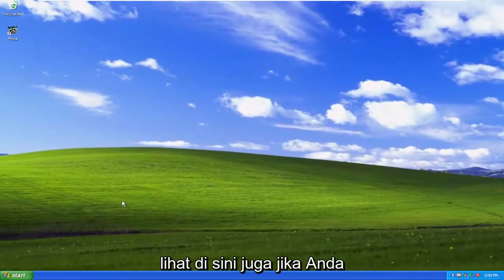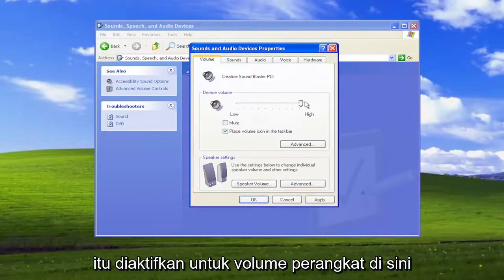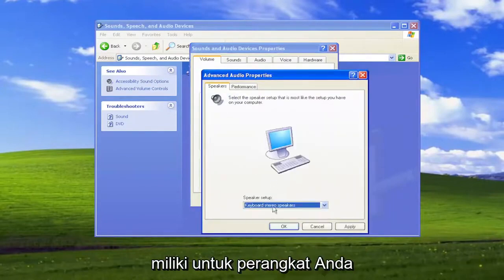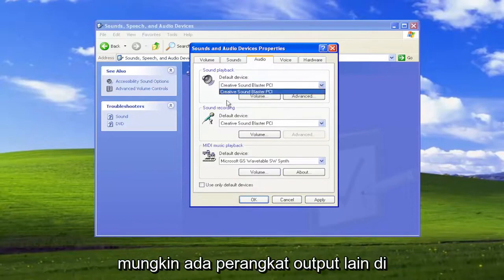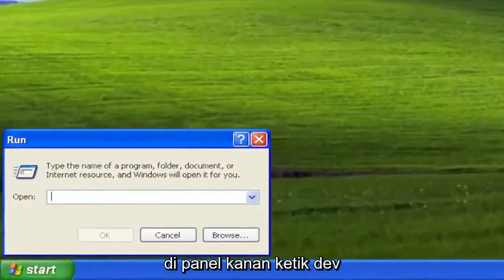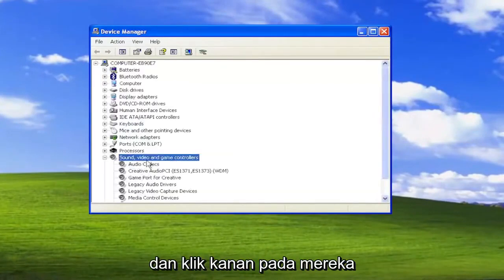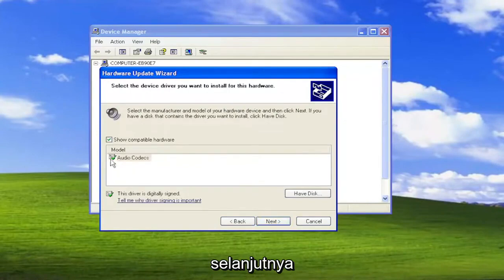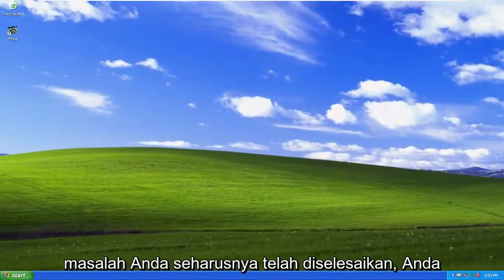Cara Mengatasi masalah suara di Windows XP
Cara Mengatasi Tidak Ada Suara Di Microsoft Windows XP [Tutorial]

Tidak ada PC modern yang dapat dan harus melakukannya tanpa suara. Windows XP serta banyak aplikasi menggunakan suara untuk memberikan umpan balik kepada pengguna atau untuk menandakan suatu peristiwa terjadi. Dan saat Anda memutar file MP3 atau menonton video, Anda pasti ingin mendengar suara dari speaker atau headset Anda. Area tipikal lainnya di mana masalah suara dapat muncul adalah saat melakukan panggilan suara melalui internet. Skype, MSN, Yahoo, Google Hangout, semuanya sangat cocok untuk panggilan suara.

Di Windows XP, masalah suara dapat dikaitkan dengan driver suara yang rusak atau rusak dan masalah dengan pemutar media digital. Masalah suara yang umum juga disebabkan oleh sistem speaker eksternal yang tidak tersambung dengan benar. Jika Anda tidak dapat mendengar suara dari speaker atau headphone komputer, memeriksa satu atau beberapa perangkat ini memungkinkan Anda mengisolasi penyebab masalah dan menggunakan metode terbaik untuk memulihkan suara.

Tutorial ini akan berlaku untuk komputer, laptop, desktop, dan tablet yang menjalankan sistem operasi Windows XP (Home dan Professional) dari semua produsen perangkat keras yang didukung, seperti Dell, HP, Acer, Asus, Toshiba, Lenovo, Alienware, Razer, MSI, Huawei , Microsoft Surface, dan Samsung.